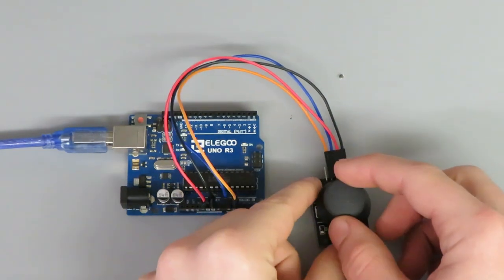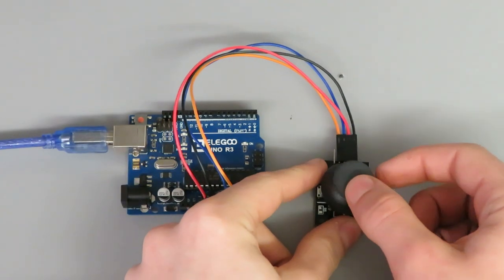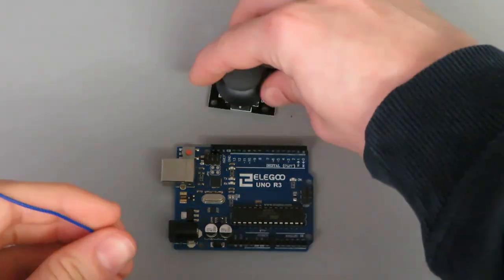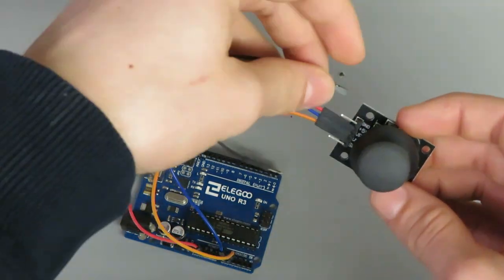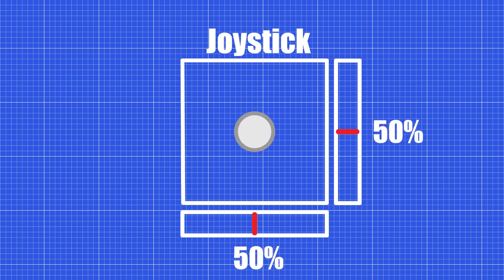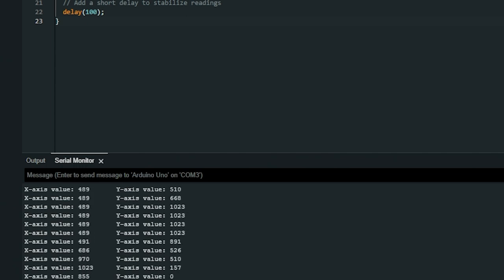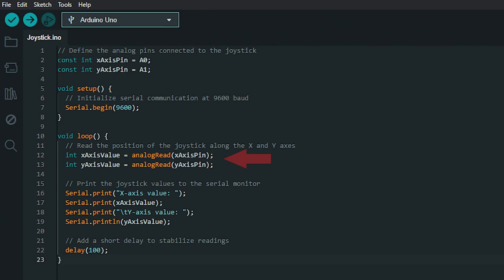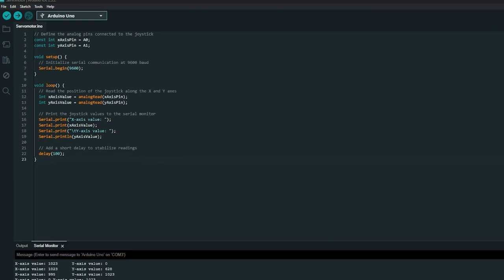Arduino Joystick Tutorial: Assembly, Theory, and Programming Guide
_____________________________________    Other Pages    _____________________________________

Welcome to our Arduino Components Series, where we break down each component to help you with your projects. In this episode, we're focusing on Joysticks.

For this tutorial, you'll need:
- Any Arduino board
- A Joystick Module
- Jumper Wires

Timestamps:
0:00 - Introduction
0:36 - Assembly
1:27 - Theory
2:25 - Programming

Pictures from:
Excavator image by tohamina on Freepik